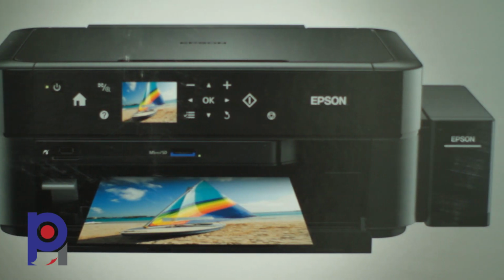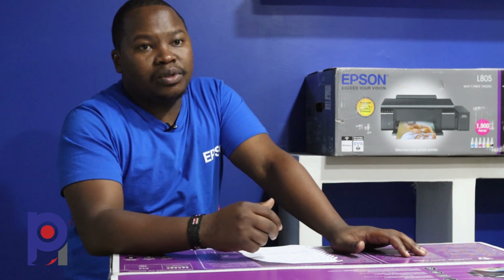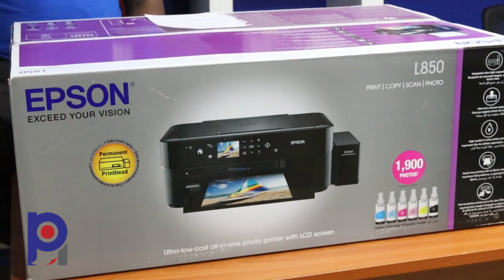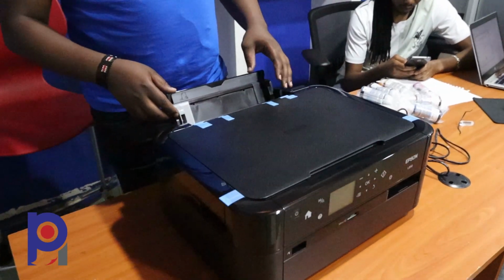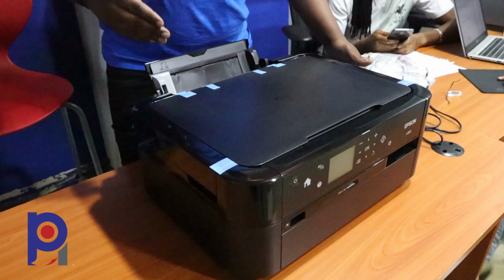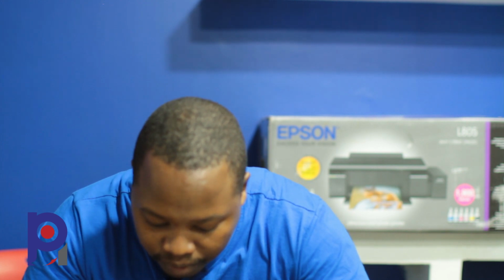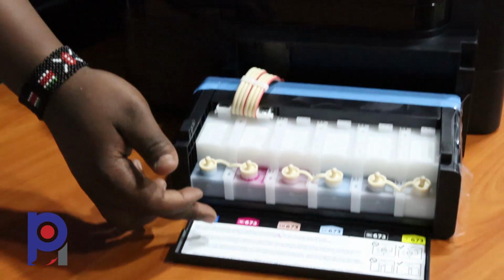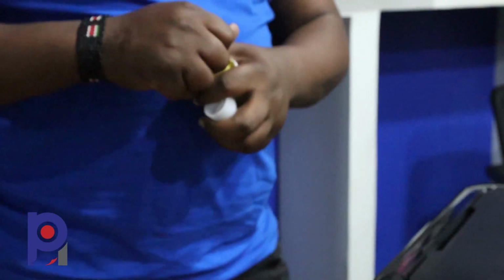How to make money with an Epson printer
Unboxing and software Installation of the L850 that can print scan and copy. It can print on paper, photo paper, CD card, PVC and identity cards printing.